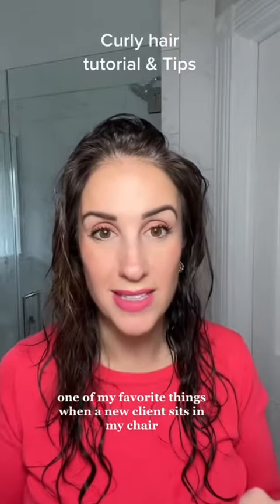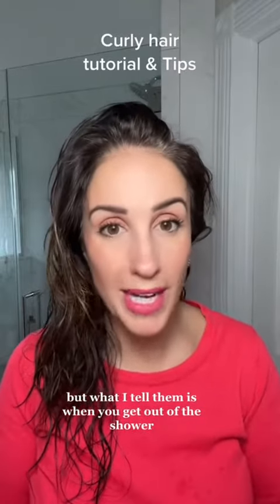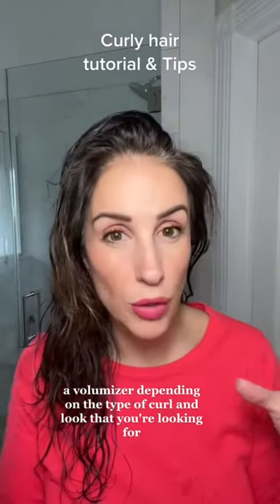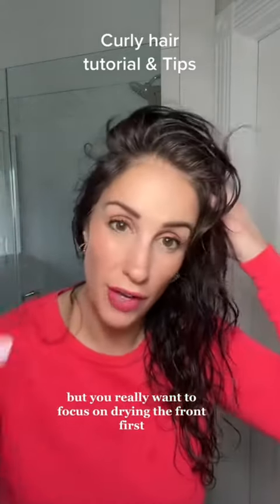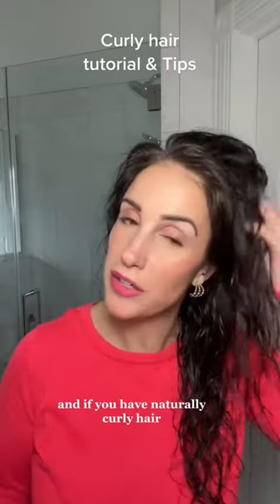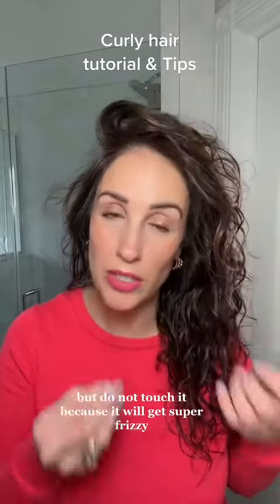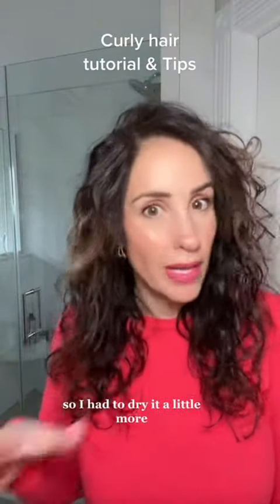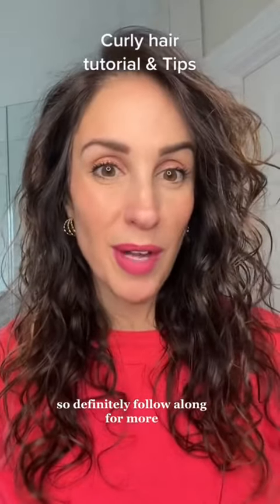Quick curly hair tutorial with easy tips to create curls without frizz !